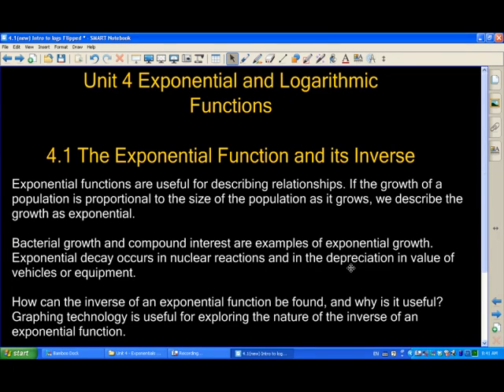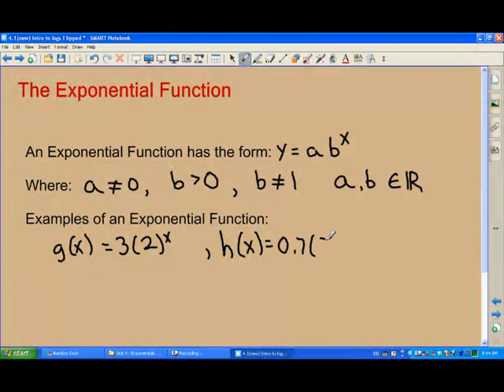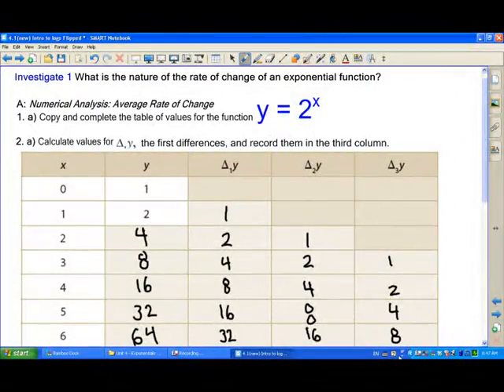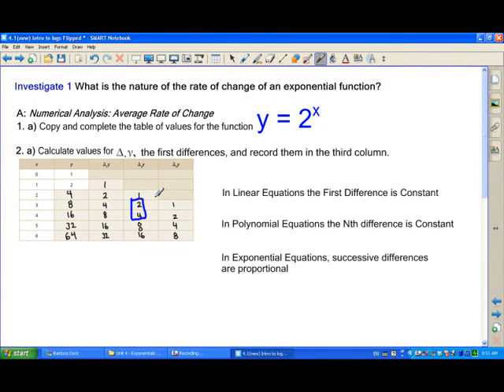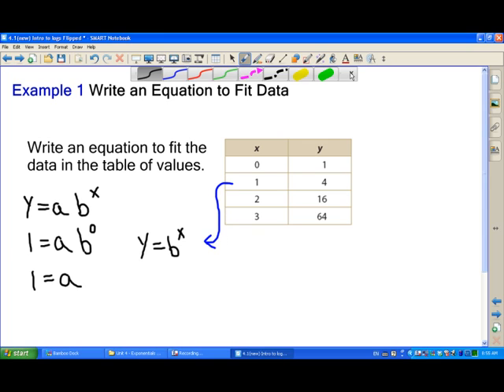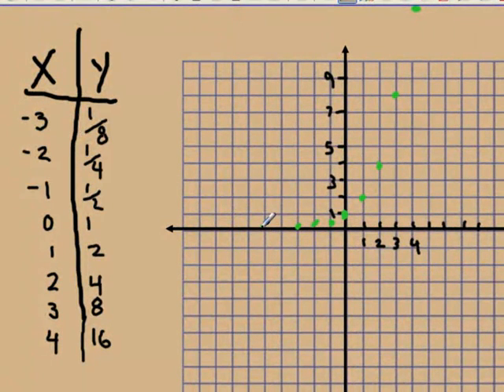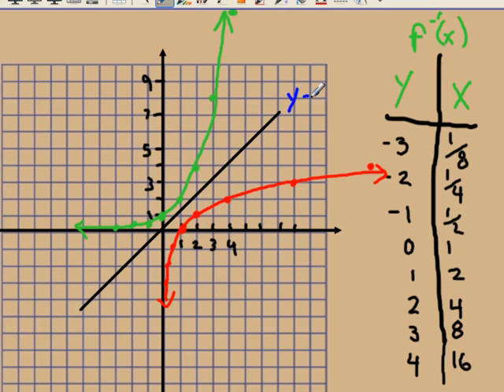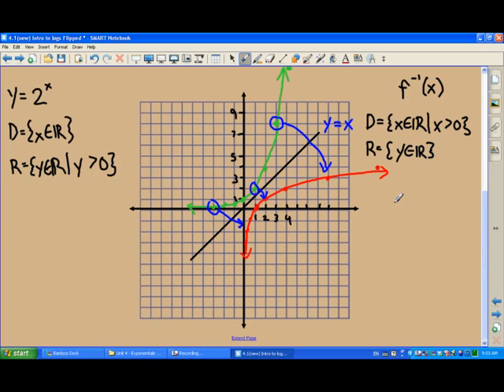4.1 The Exponential Function and its Inverse